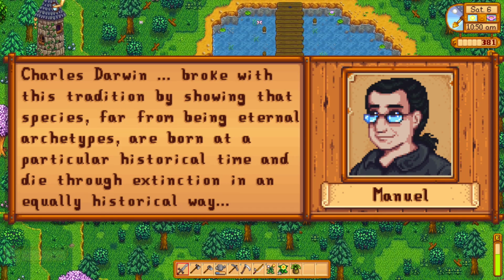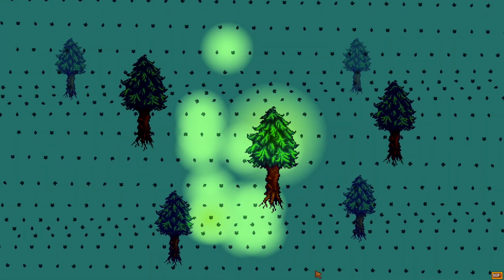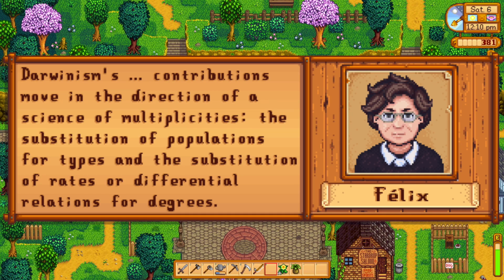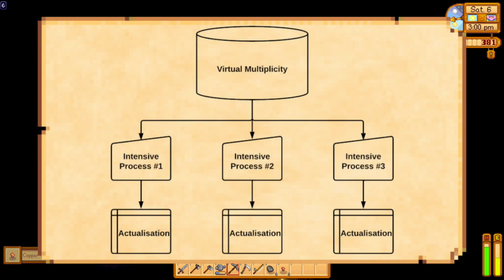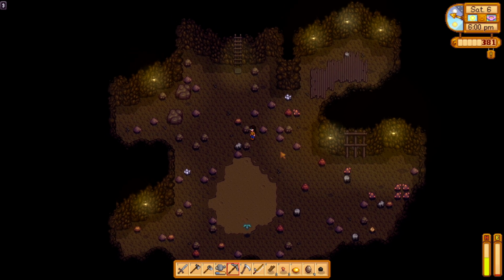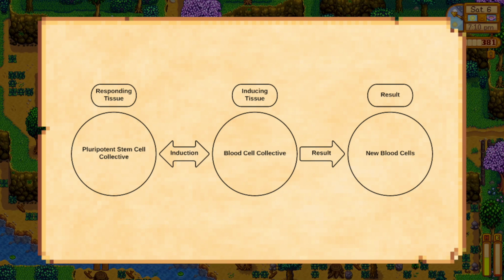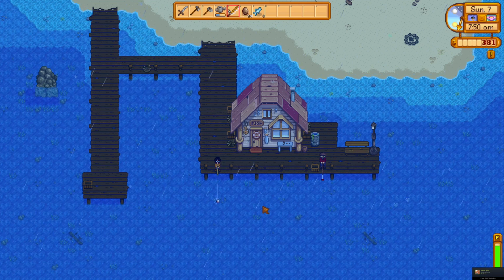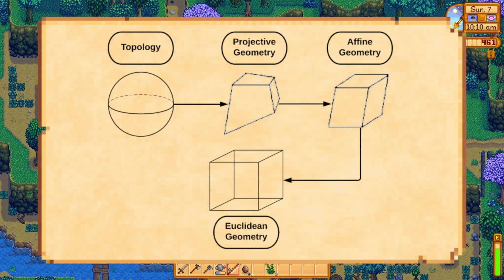Manuel DeLanda: Intensive Science and Virtual Philosophy #3│Actualisation of the Virtual in Space 1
In this video, we start chapter two from 'Intensive Science and Virtual Philosophy' by Manuel DeLanda. We look at Darwinism, the structuration of organisms in embryogenesis, and more, seeing how the intensive gives rise to both qualities and quantities. Thank you to Ava and Lucas for voicing DeLanda and Deleuze!